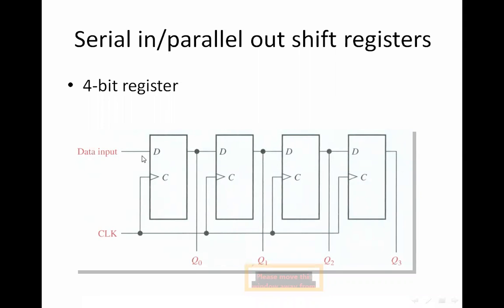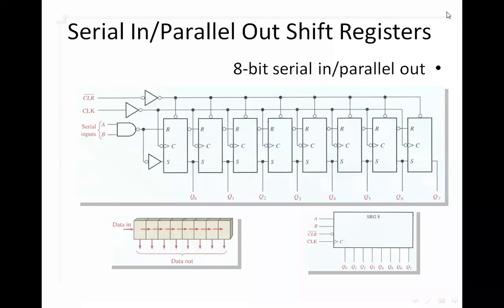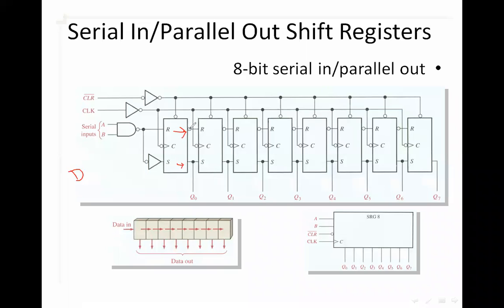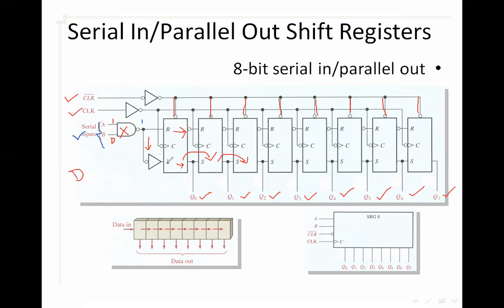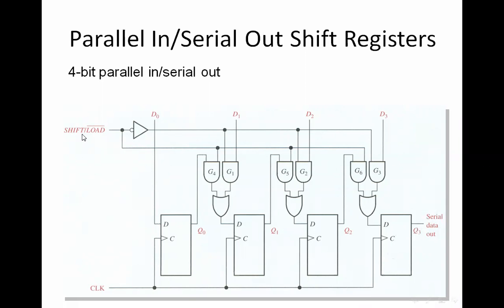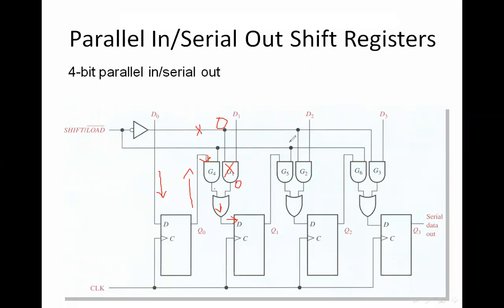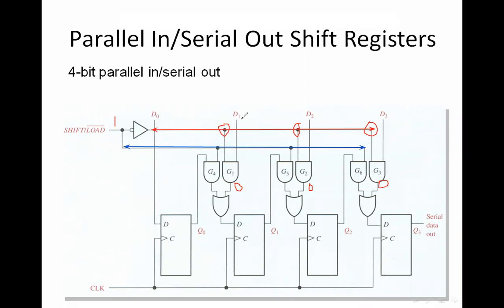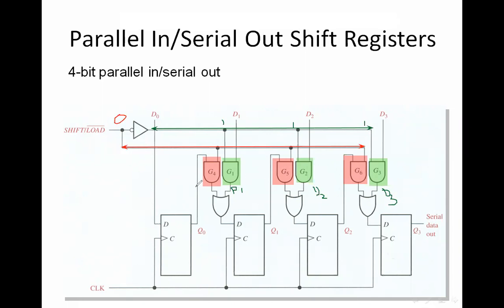L55 , M4 Simple flip flop Applications Shift registers - SIPO & PISO